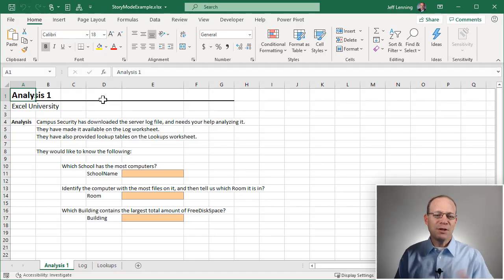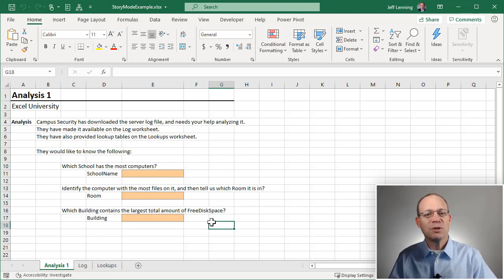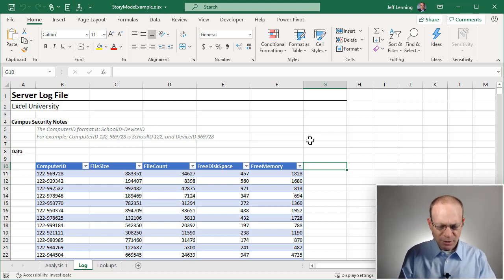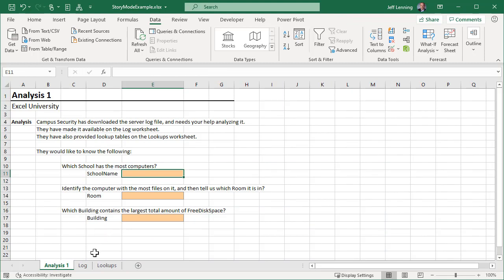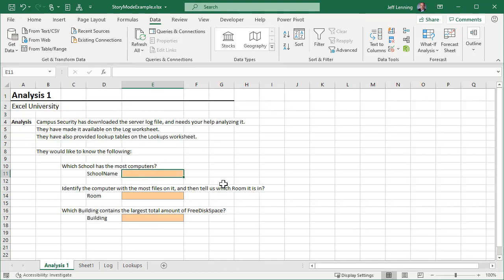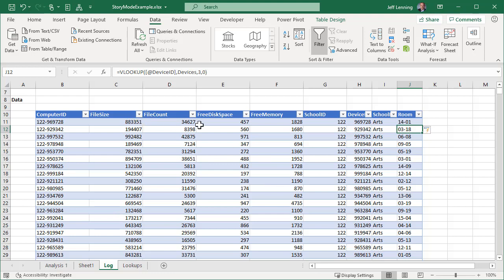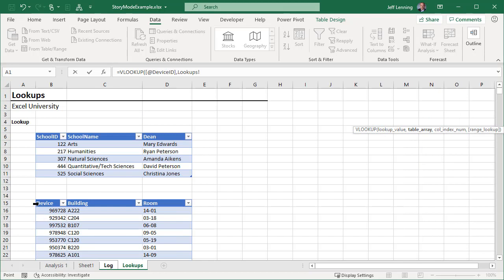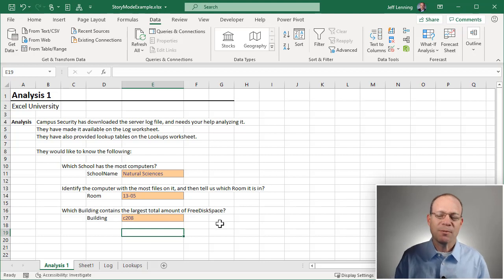Story Mode Example - Walkthrough